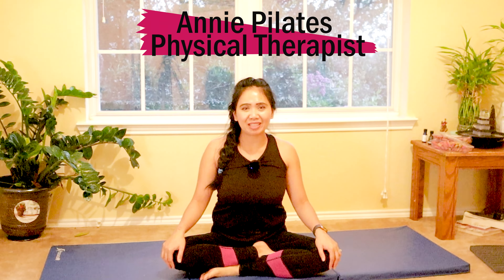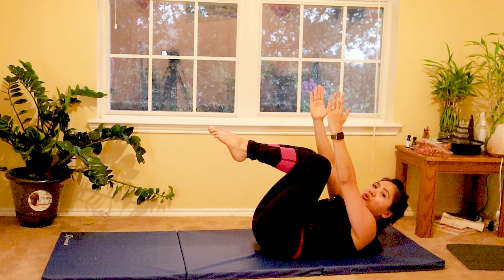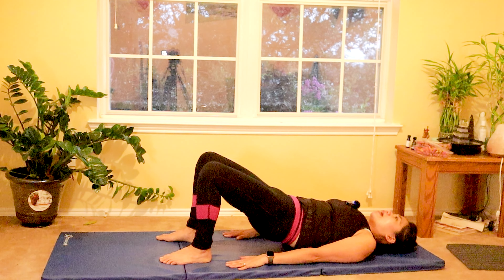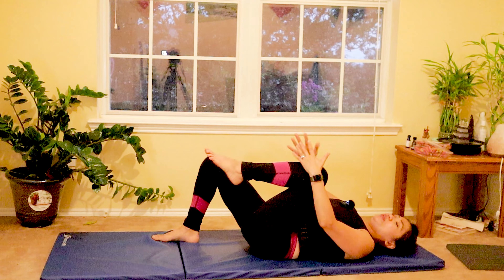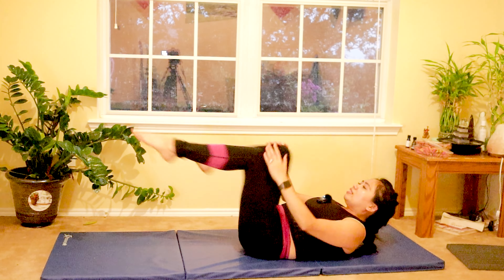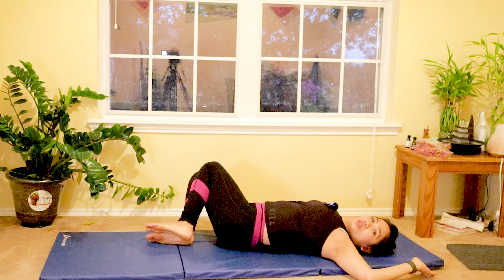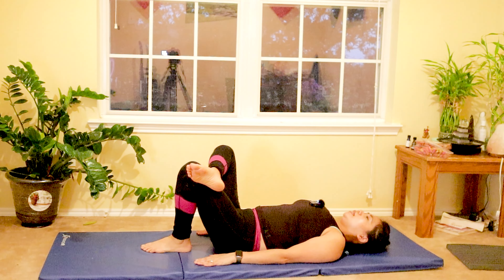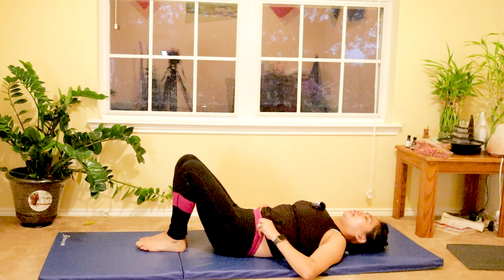Quick Feel Good Pilates 10 minute Core and Back Routine to Start Your Day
Do you have 10 minute pare time to activate your core, back and hips? here is a gentle Quick Feel Good Pilates 10 minute Core and Back Routine to Start Your Day
This is  a low-impact workout effective at strengthening, lengthening, and toning your muscles through controlled, repetitive movements. There are many advantages to incorporating Pilates into your workout routine from increased strength to improved posture. Read on to discover some of the biggest benefits.
Pilates is for everyone, Whether you are an older adult just starting to exercise, an elite athlete, or somewhere in between, the foundations of Pilates movement apply to you and your body. The focus on building core strength, proper alignment, and the body-mind connection make Pilates accessible to all.

With thousands of possible exercises and modifications, Pilates workouts can be tailored to individual needs. There are ways you can adapt the exercises, and there are even specific considerations for Pilates for men and during pregnancy. If you have any current or past injuries or other particular concerns, you can work with a trained Pilates instructor to learn modifications.
Is this Too difficult?  Join my FREE program for Beginners

Identifying the source of your pain
Here are the detailed benefits of Pilates
Pilates Develops Core Strength
The core muscles of the body are the deep muscles of the back, abdomen, and pelvic floor. These muscles support a strong, supple back, good posture, and efficient movement patterns.

Pilates Improves Posture
Good posture is a reflection of good alignment supported by a strong core. It is a position from which the body can move freely. Starting with Pilates movement fundamentals and progressing through mat and equipment exercises, Pilates trains the body to express itself with strength and harmony.

 muscles, and floods the body with the good feelings you get from exercising the whole body.

Pilates Integrates Body and Mind
Joseph Pilates was adamant that Pilates was about the "complete coordination of body, mind, and spirit." This is a secret of Pilates exercise. When you practice each movement with your total attention, the body and mind unite to bring forth the most benefit possible from each exercise.

Pilates uses six key principles—centering, concentration, control, precision, breath, and flow—to integrate the body and mind.